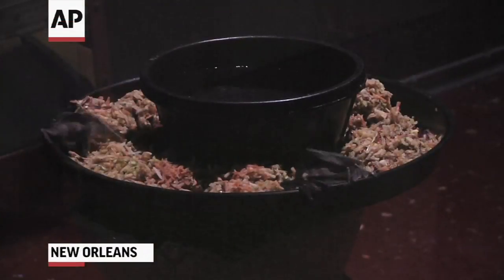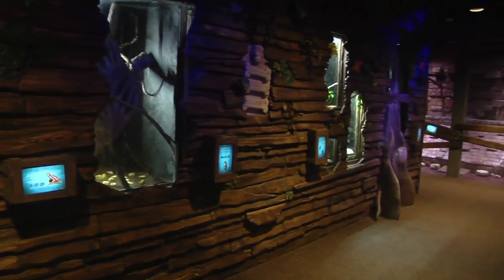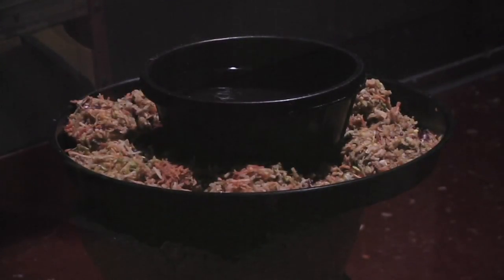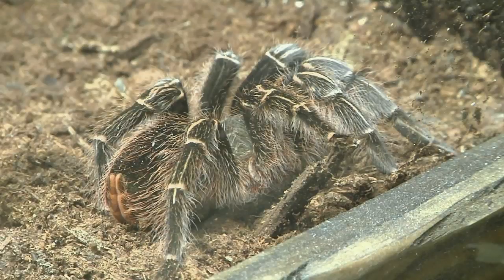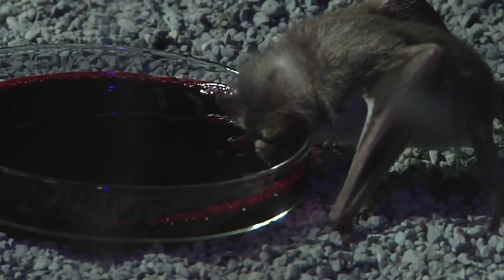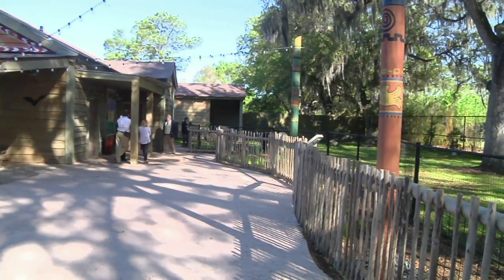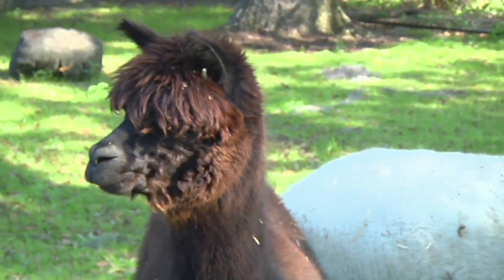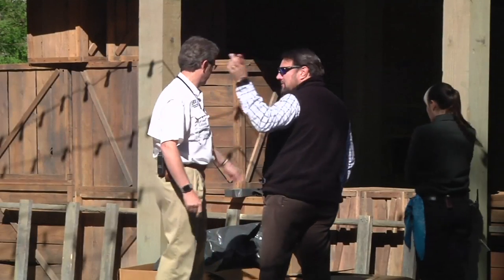Nocturnal Animals Take Spotlight in New Orleans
The Audubon Zoo in New Orleans is opening its newest exhibit, dedicated to jungle creatures of the night - vampire bats, giant cave cockroaches, tarantulas, and other nocturnal animals in a $1.6M addition. (March 21)

The Associated Press is the essential global news network, delivering fast, unbiased news from every corner of the world to all media platforms and formats.
AP’s commitment to independent, comprehensive journalism has deep roots. Founded in 1846, AP has covered all the major news events of the past 165 years, providing high-quality, informed reporting of everything from wars and elections to championship games and royal weddings. AP is the largest and most trusted source of independent news and information.
Today, AP employs the latest technology to collect and distribute content - we have daily uploads covering the latest and breaking news in the world of politics, sport and entertainment. Join us in a conversation about world events, the newsgathering process or whatever aspect of the news universe you find interesting or important.